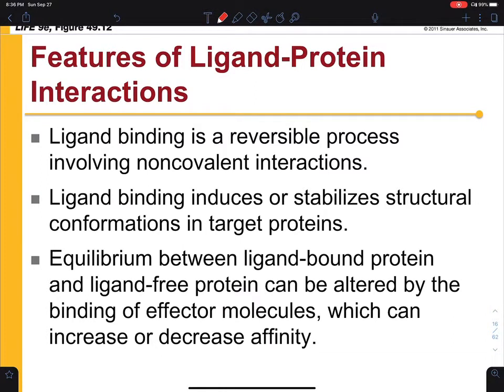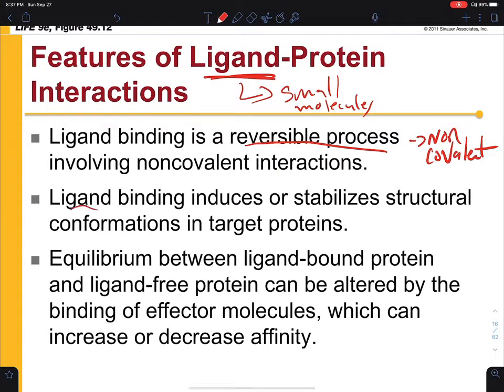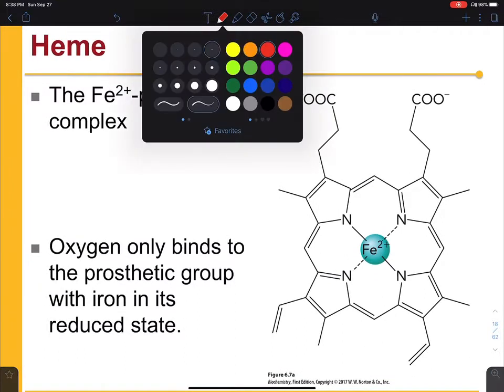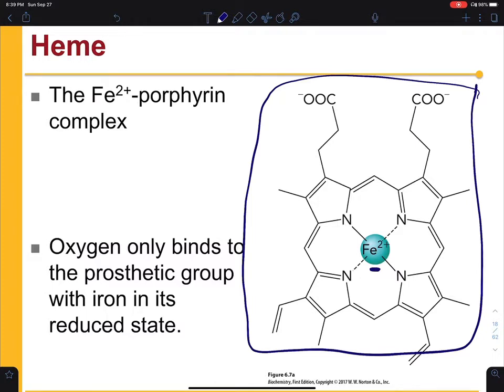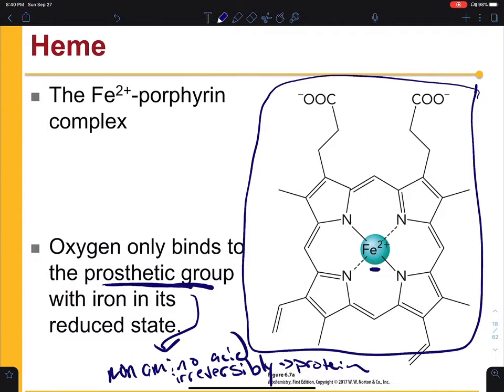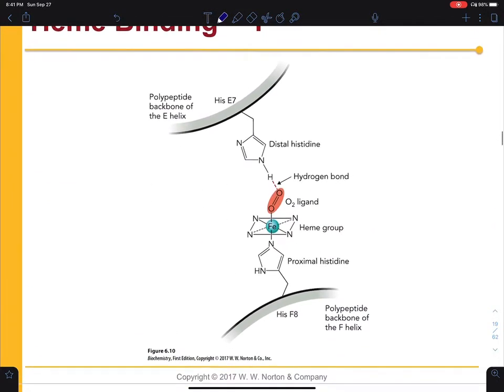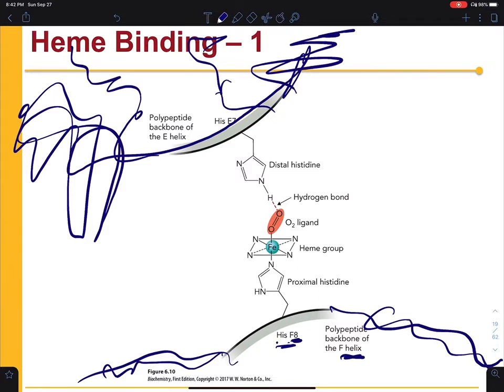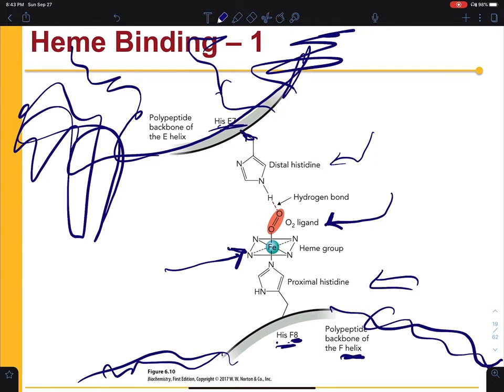Unit II Pt 1 Protein structure